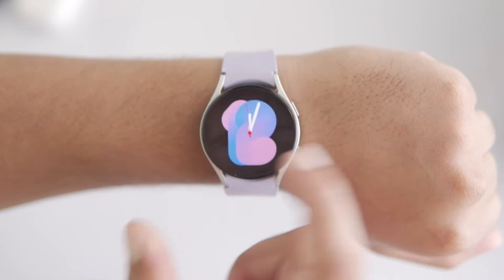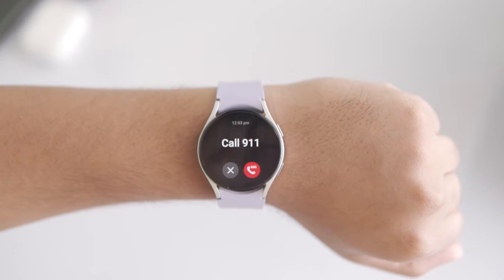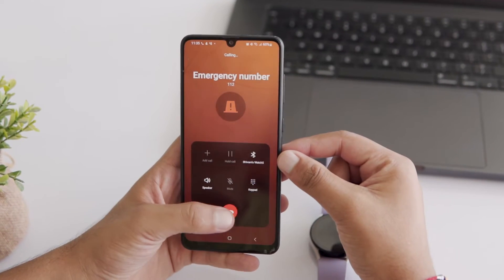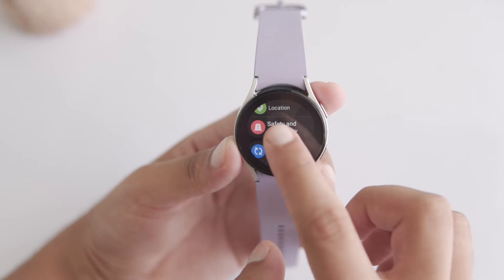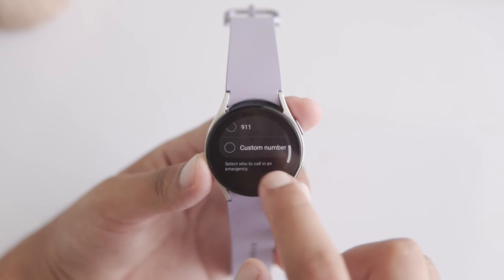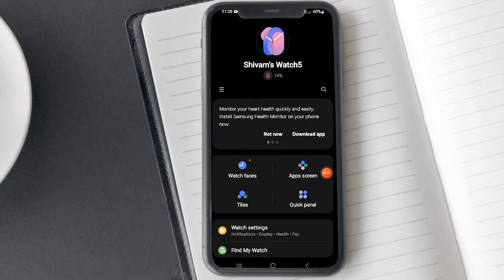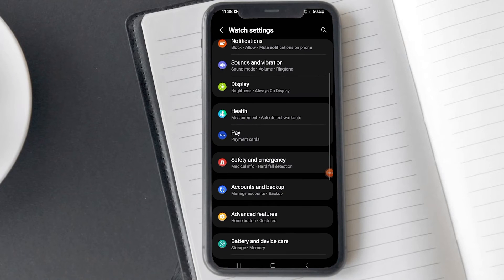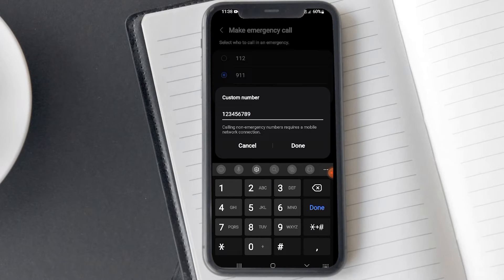Turn Off Emergency Calls Only On Galaxy Watch 4, 5, 6, & 7: Disable SOS Feature On Samsung Watch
In this video, I'll show you how to turn off emergency calls only on Galaxy Watch 4, 5, 6, and 7 to prevent accidental activations. Learn to bypass the emergency calls or SOS feature your Galaxy Watch without affecting your phone's SOS functionality. Follow the steps using your Samsung watch or connected phone, and avoid unwanted SOS calls.

Topics covered in this video:
how to turn off emergency calls only on galaxy watch,
how to turn off emergency call on galaxy watch,
how do i turn off emergency calls only on Samsung galaxy watch,
Samsung Watch turn off emergency calls only,
how to turn off emergency call on samsung watch,
how to turn off emergency call on samsung watch 6,